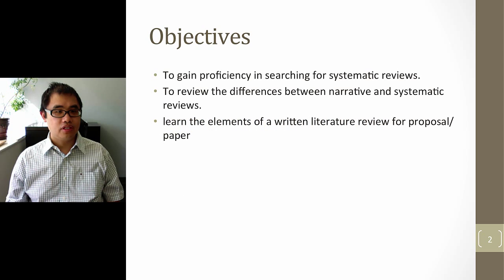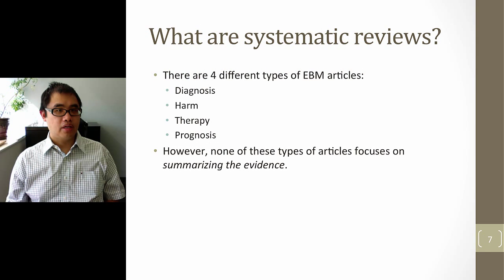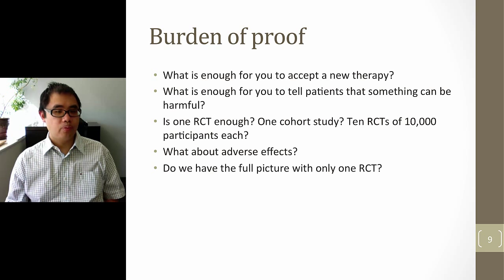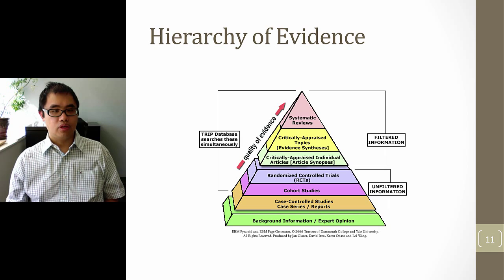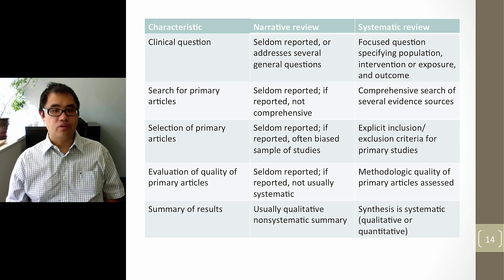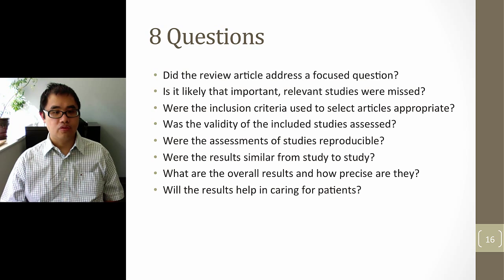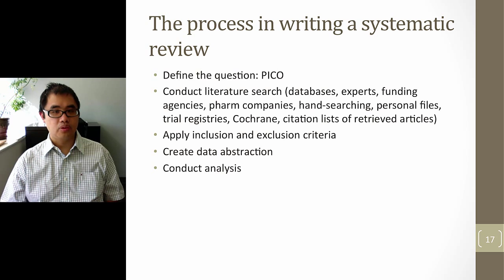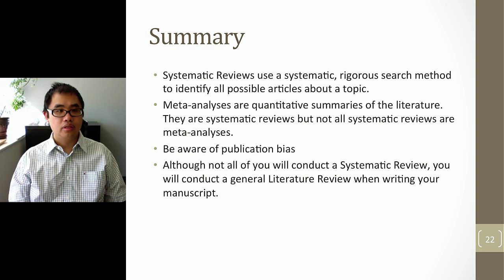Interpreting the Evidence Brian Ng